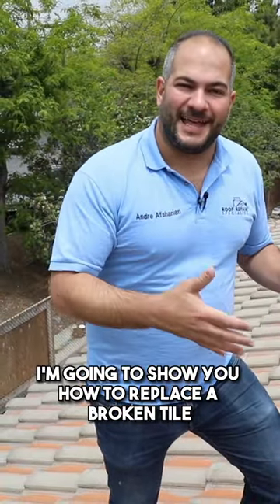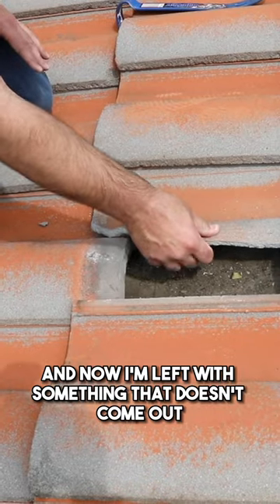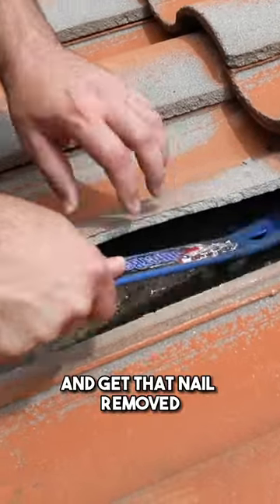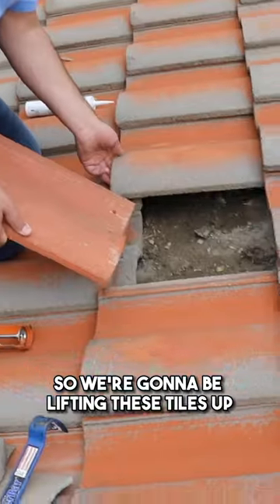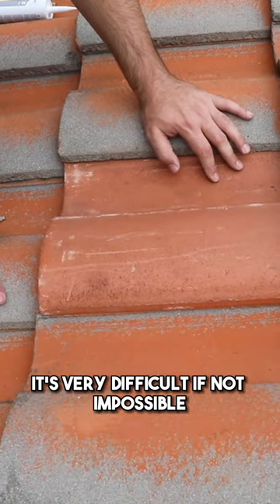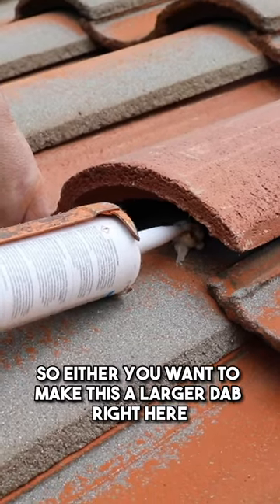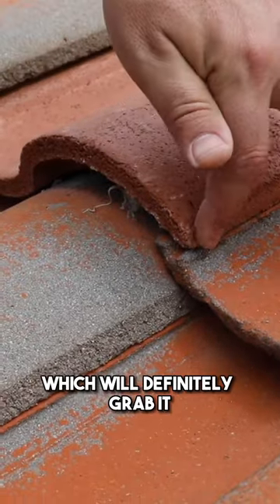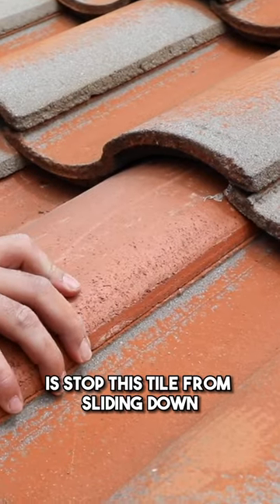How to replace a broken tile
Do you need to replace one or several roofing tiles without removing the whole roof? Watch this video on how to remove and replace one roof tile.